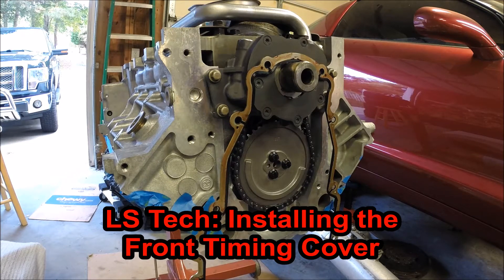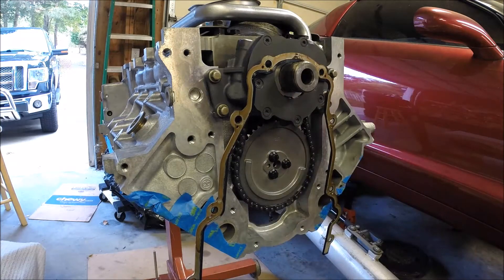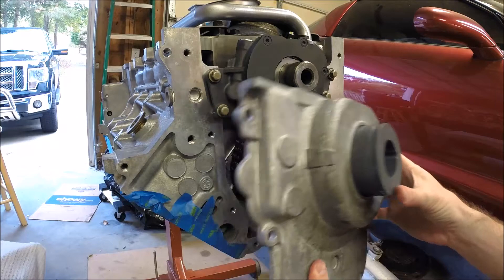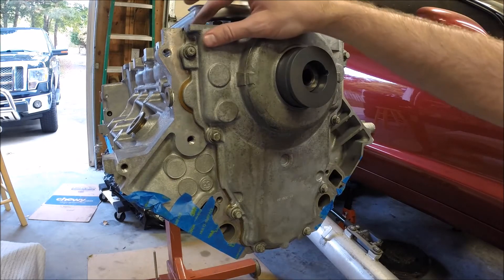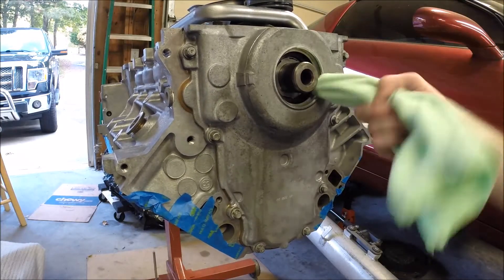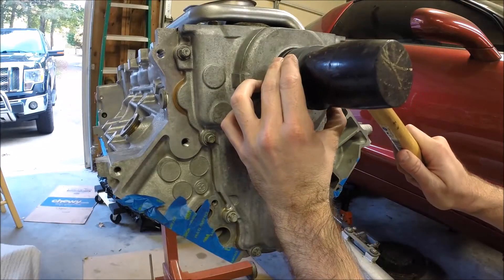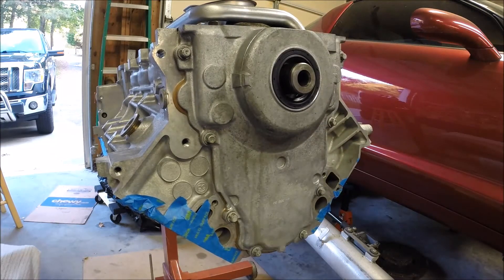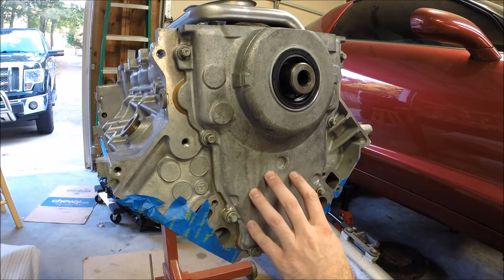LS Tech: Front Timing Cover Install w/ SacCity AlignIt Tool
Front Crank Seal (GM 12585673)

Front Cover Seal (GM 12633904)

How to install an LS engine front timing cover using the SacCity AlignIt tool.    It's a great tool that makes aligning the cover super easy and ensures the front crank seal doesn't leak.